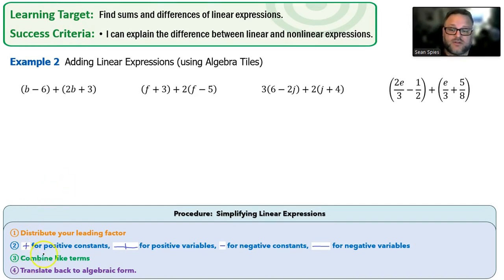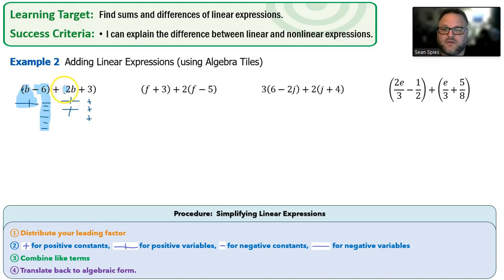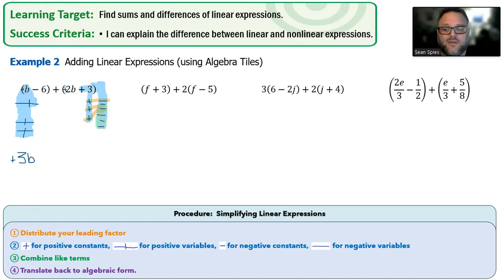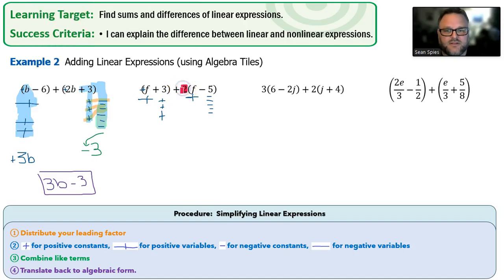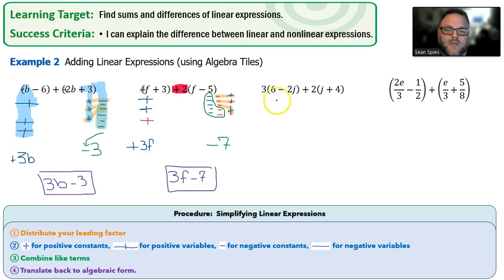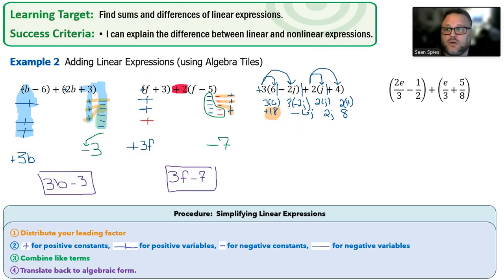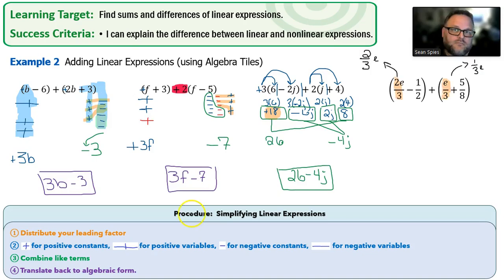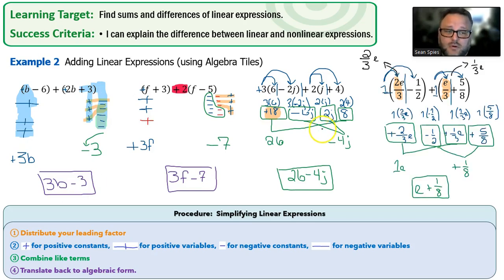1.2.2 Adding Linear Expressions